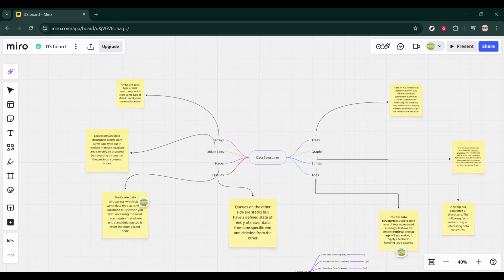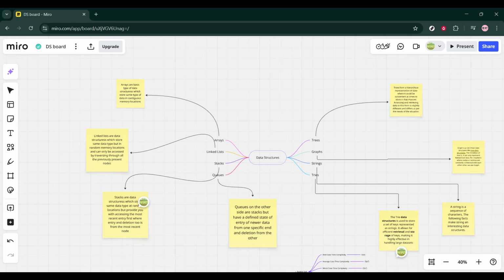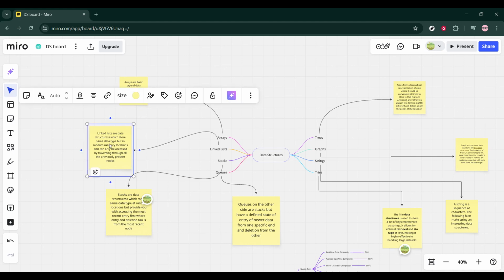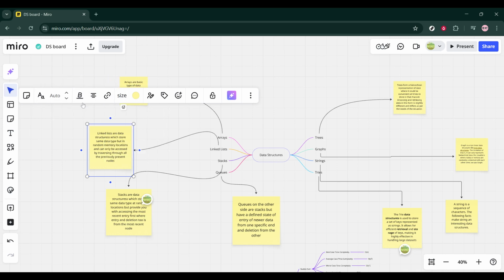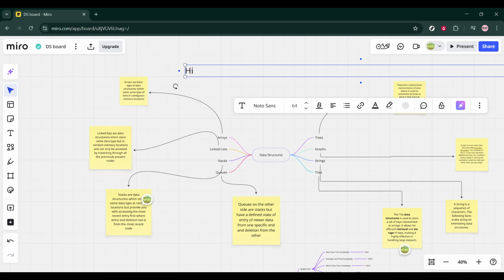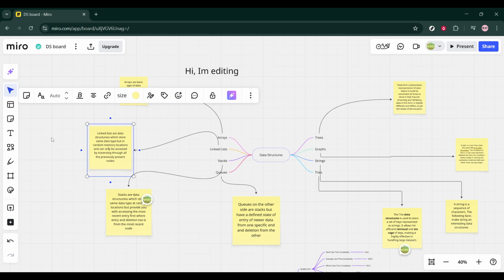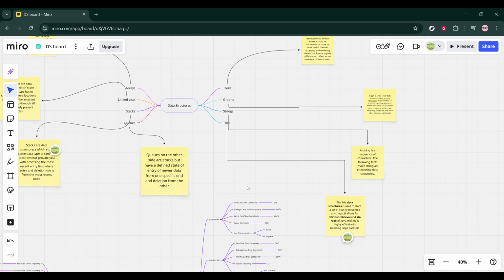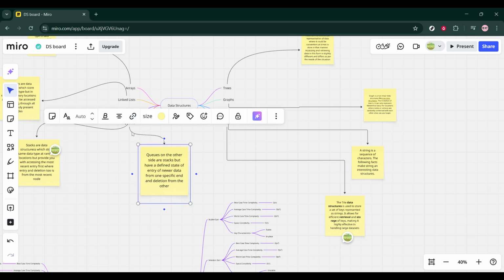How To Edit A Miro Board (2026 Easy Guide)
Learn how to edit a Miro board step by step, including modifying elements, editing text, resizing objects, and locking items.

Timestamps:
00:00 Intro and overview
00:28 Modifying elements and styles
01:14 Adding and editing text
01:56 Moving and resizing objects
02:34 Locking and unlocking elements